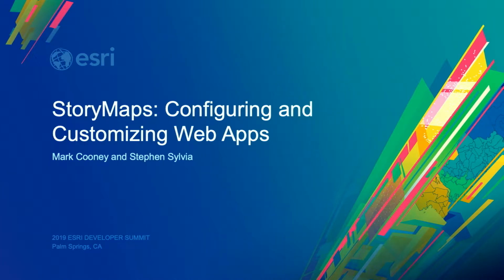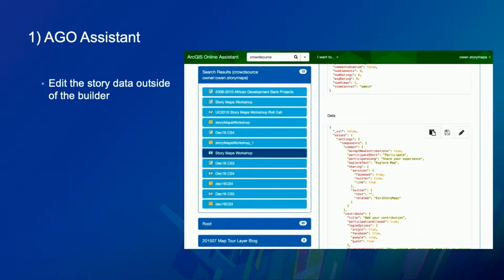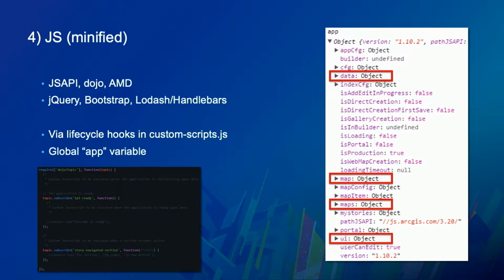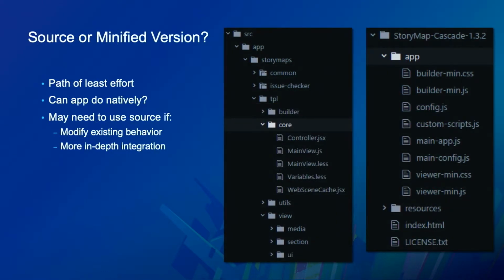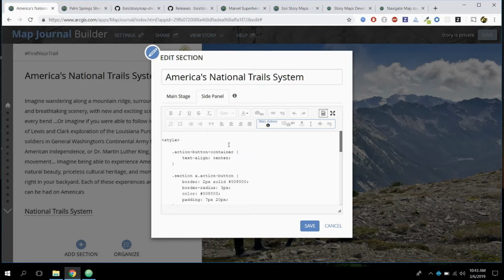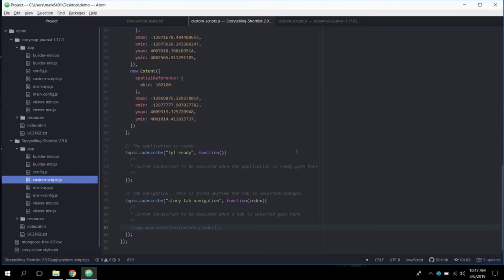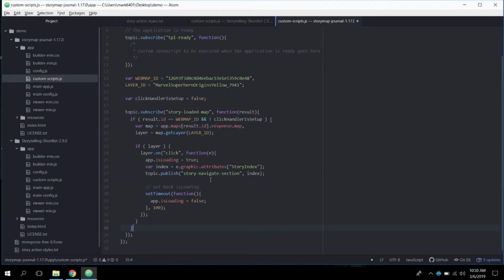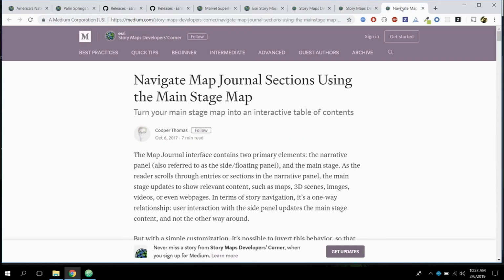StoryMaps: Configuring and Customizing Web Apps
Esri StoryMaps combines web maps, multimedia content, and engaging user experiences to tell stories about the world. Learn how you can leverage and customize these apps. We will walk you over examples of look and feel customization using CSS and show how you can add new features using the ArcGIS API for JavaScript. (Note: This session is focused on the current generation of StoryMaps, not next-generation).